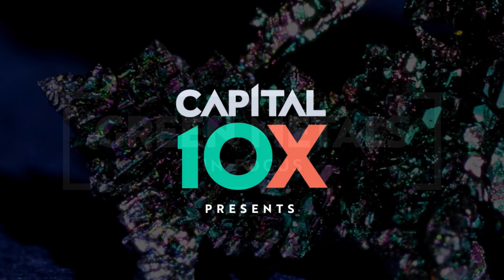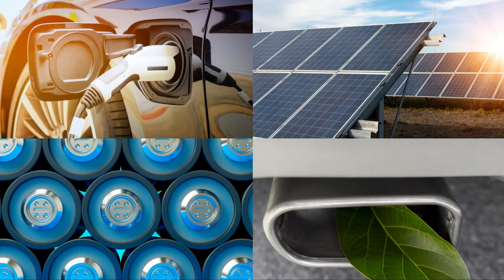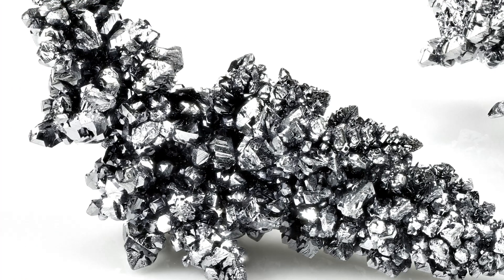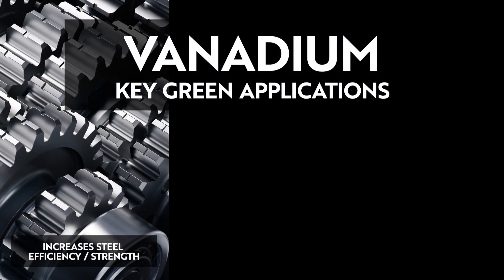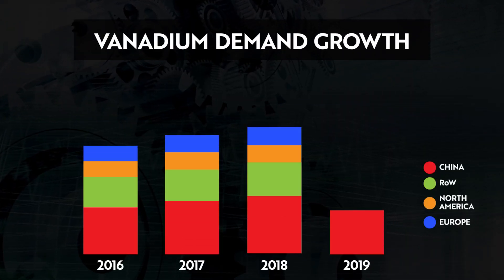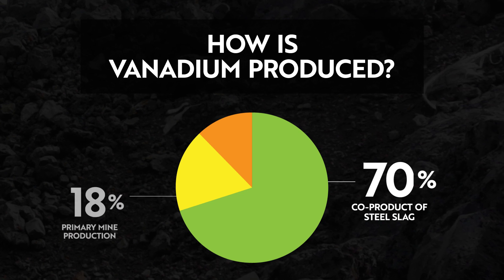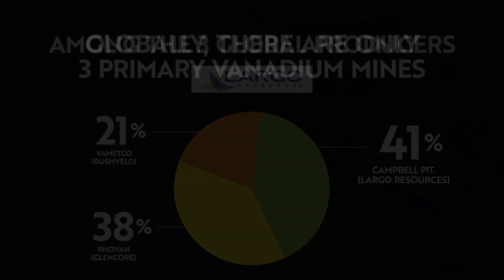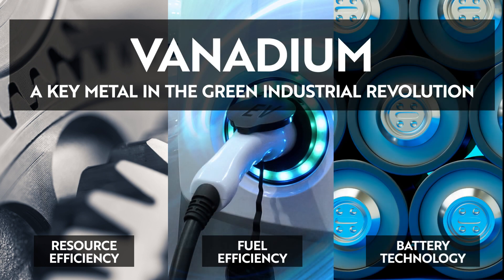Green Metals in Focus: Vanadium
Capital 10X launches our new series 'Green Metals in Focus' to help investors understand the foundational metals of the green economy.

The green industrial revolution is here, driven by consumer demand for greener technologies. The key drivers of green technological change are:

- Fuel efficiency
- Battery storage
- Electric vehicles
- Renewable power

However capital markets have consistently underappreciated the fact that metals are the foundation of the green economy. These "green" metals include: copper, cobalt, lithium, vanadium and rare earth metals.

We begin the Green Metals in Focus series with vanadium. Vanadium not only increases efficiencies and adds value to a number of manufacturing processes, but is also considered a foundational element of the “green” industrial revolution.